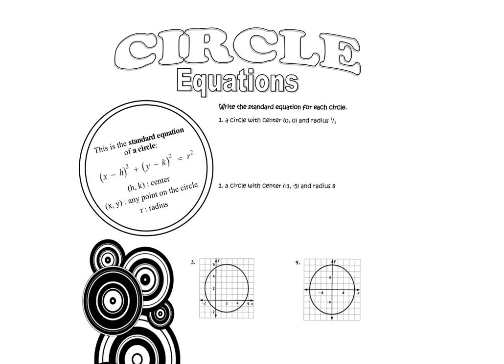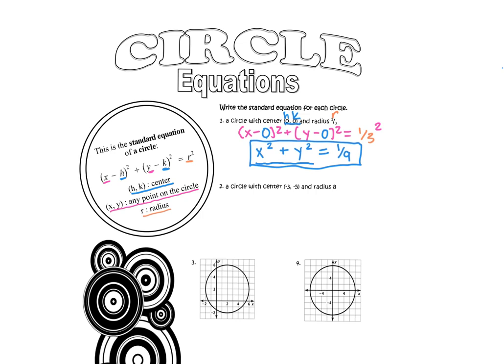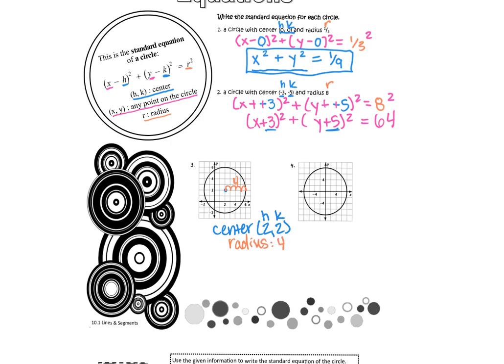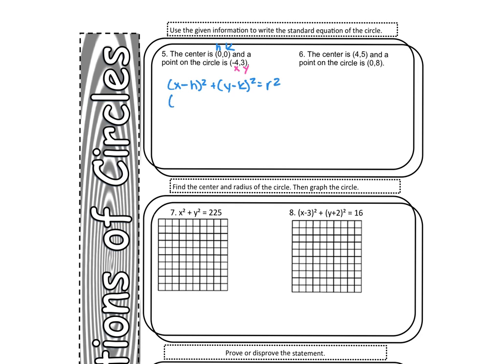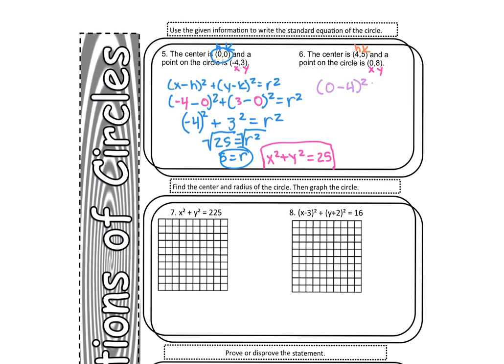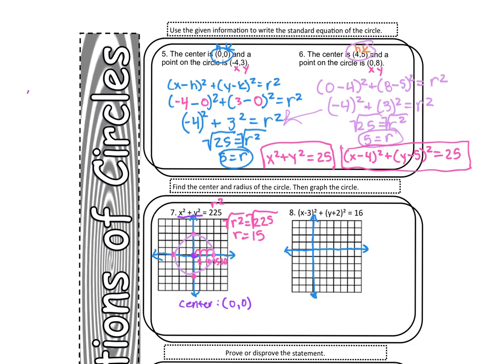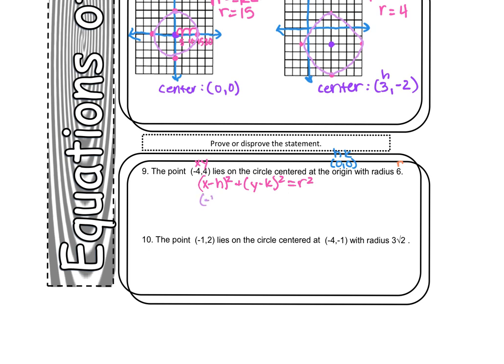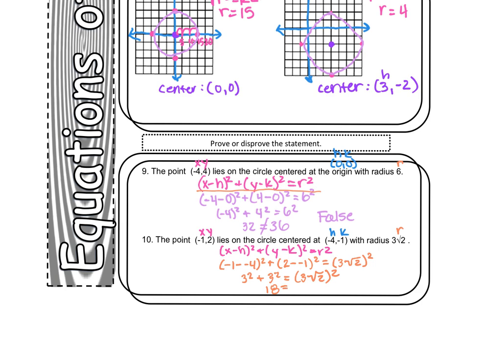Lesson 10.7 Equations of Circles